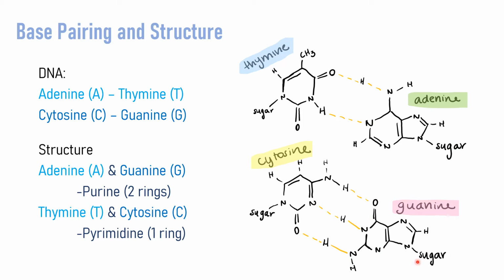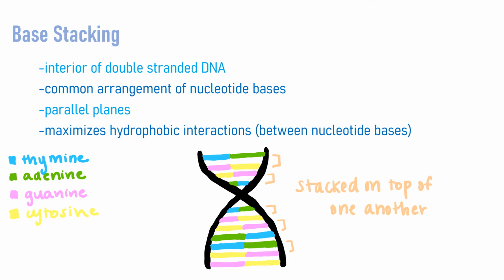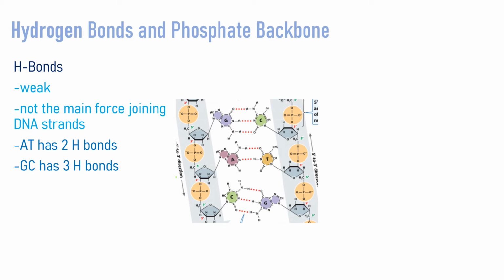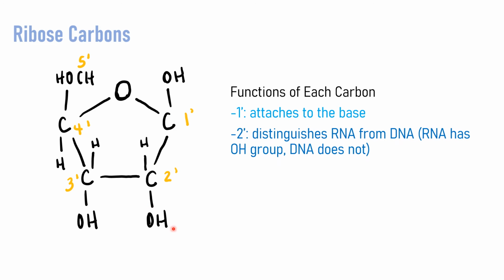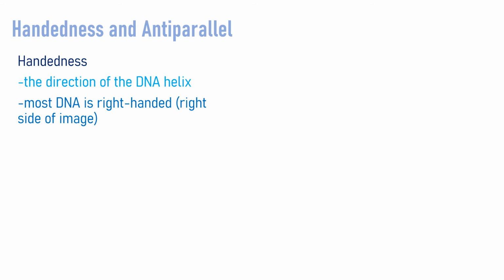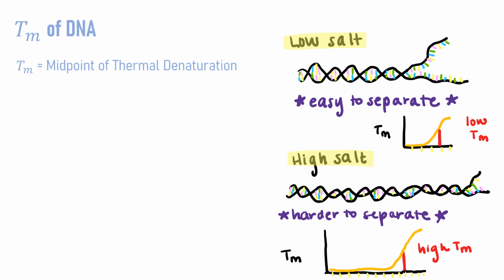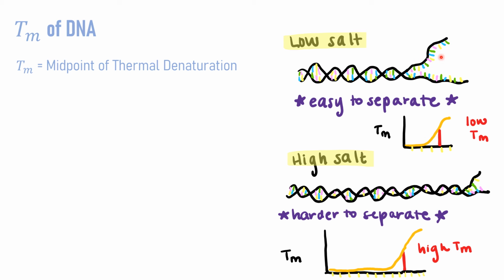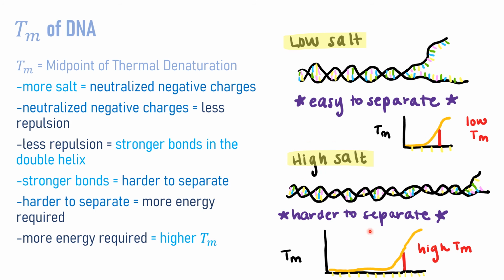GN 311 mini video 4-1